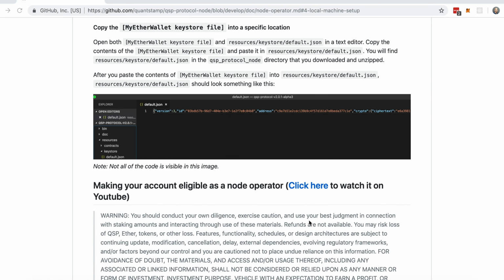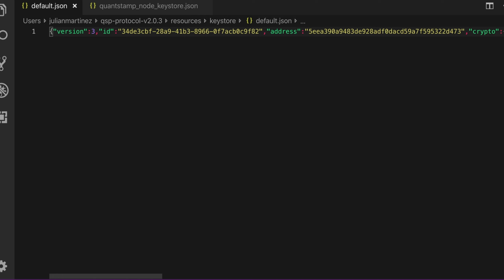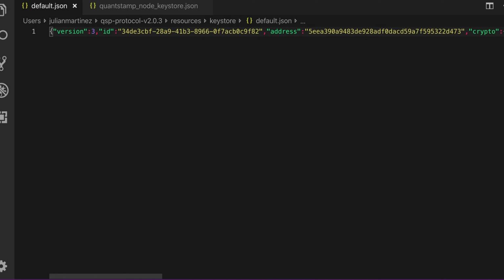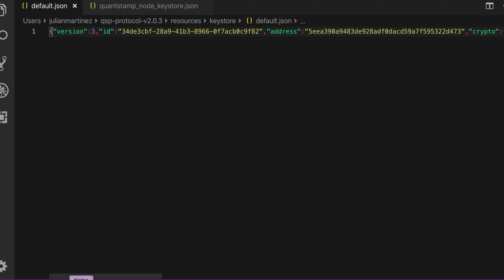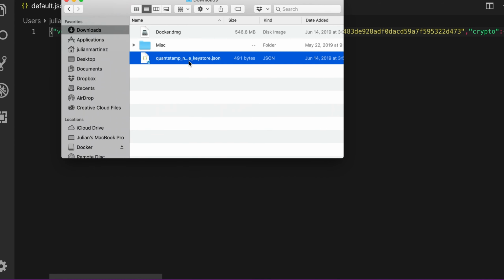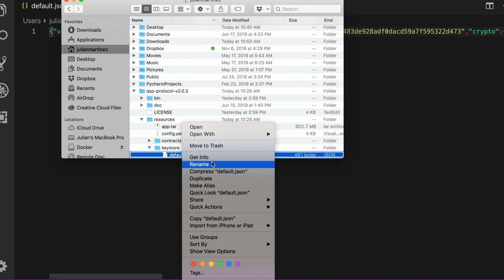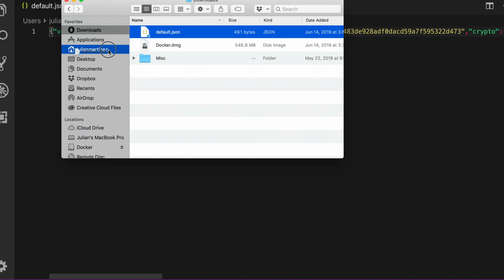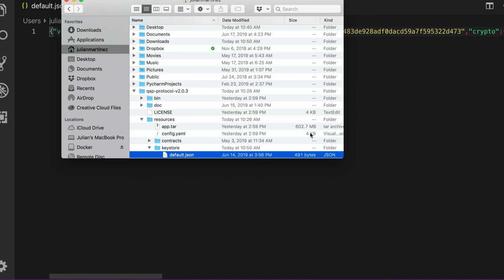Moving your ETH Account to the Node Directory - Decentralized Node Operator Walkthrough(Part 6 of 8)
In this video, we show you how to copy your Ethereum keystore file into the appropriate location within your Quantstamp node directory.